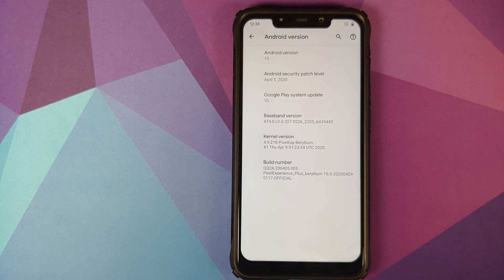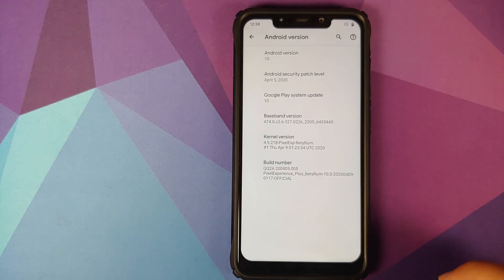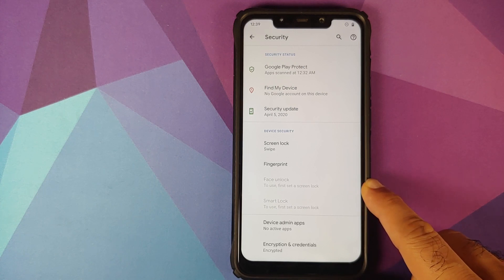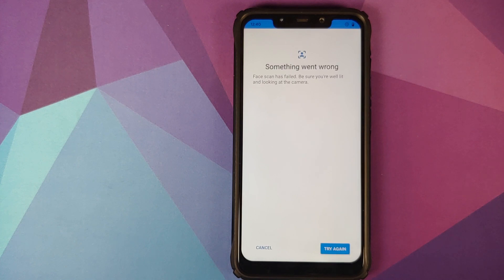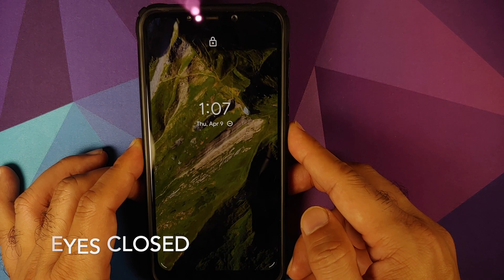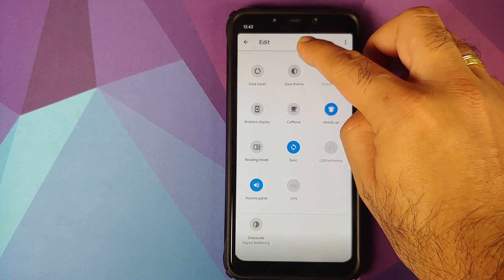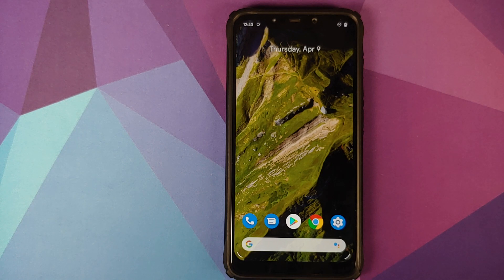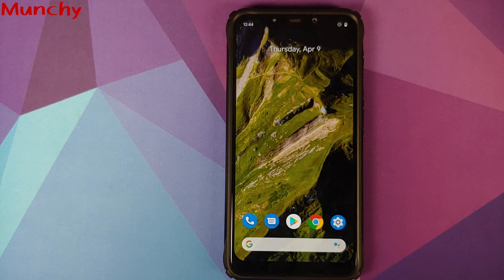Poco F1 | Pixel Experience April Update | IR Face Unlock| New Features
Do you want to have a look at the new features of Pixel Experience April Update rom based on Android 10 with IR Face Unlock running on the Xiaomi Poco F1? In this detailed video tutorial we will show you the new features of Pixel Experience April Update rom based on Android 10 with IR Face Unlock running on the Xiaomi Poco F1.

Official Changelog for Pixel Experience Poco F1 (April Build)
Fixed android auto & WFD
April security patch
Face unlock
Screen recorder with internal audio support
Long screenshot (for plus only)